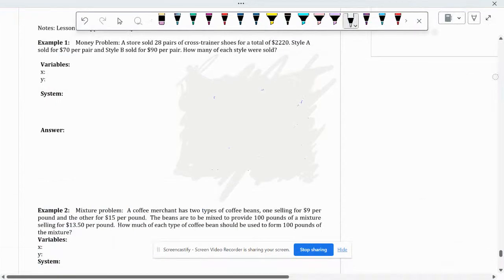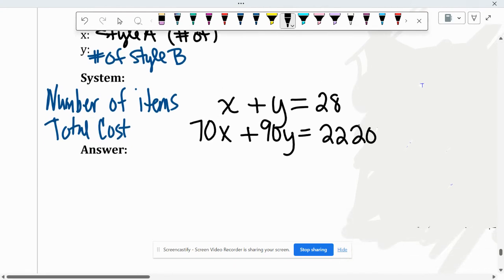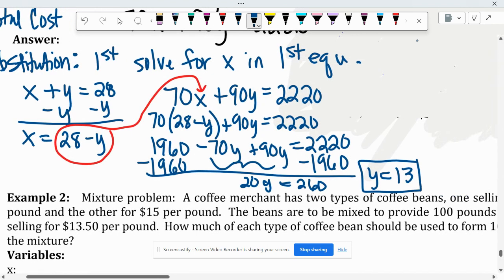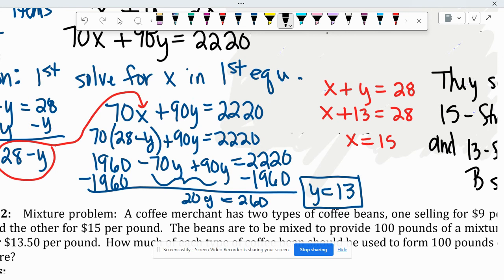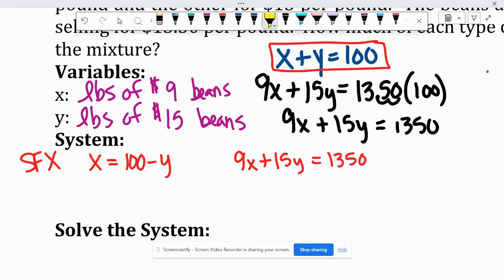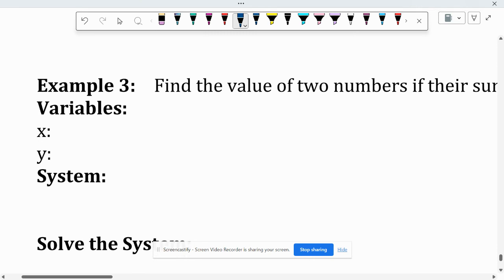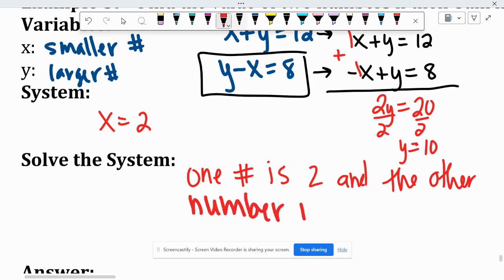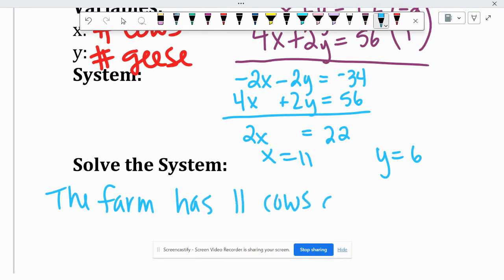4.6 Applications of Systems